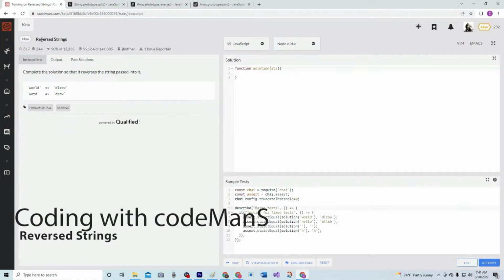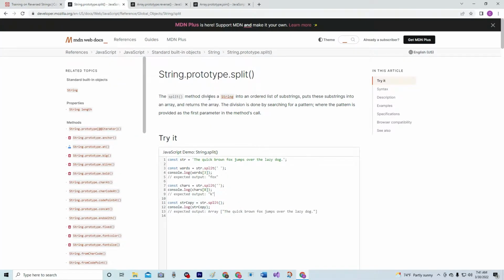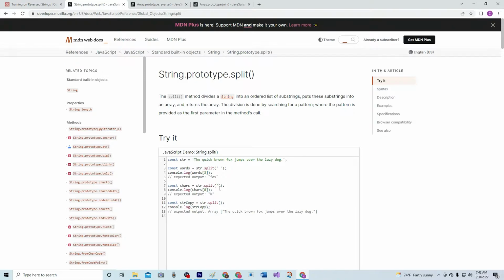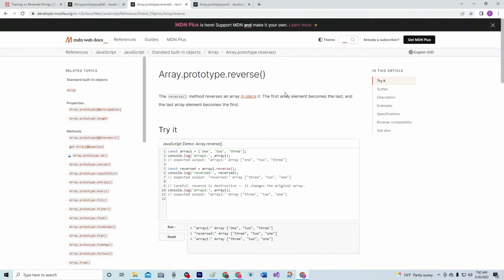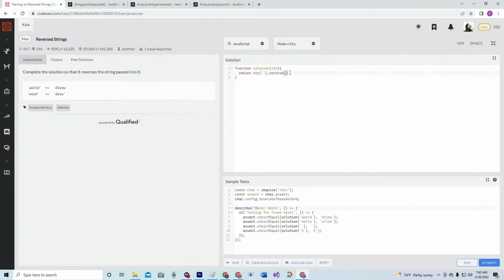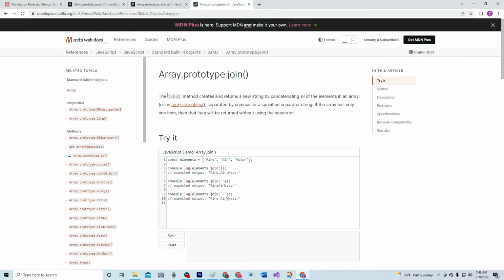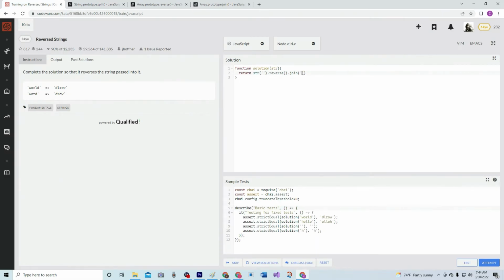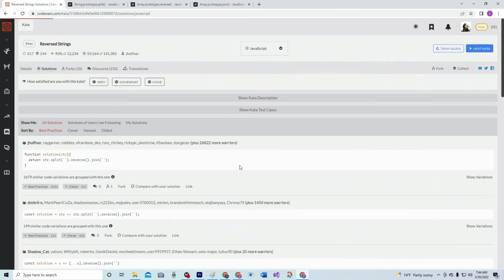(Archived) Codewars 8 kyu Reversed String JavaScript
very standard .split(), .reverse(), then .join()